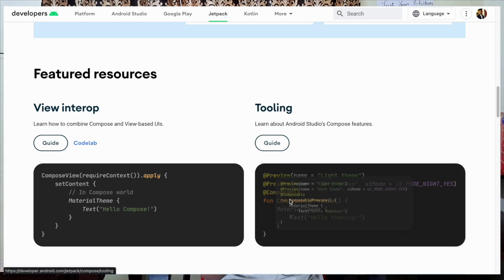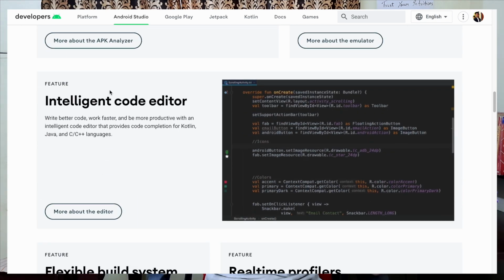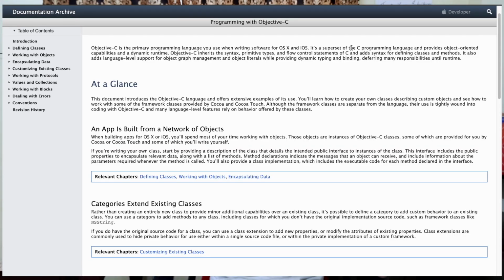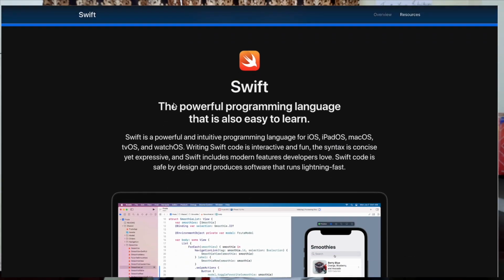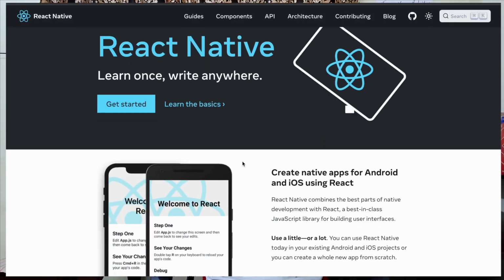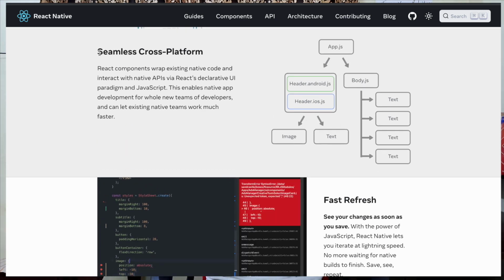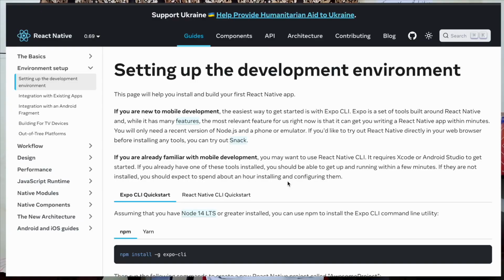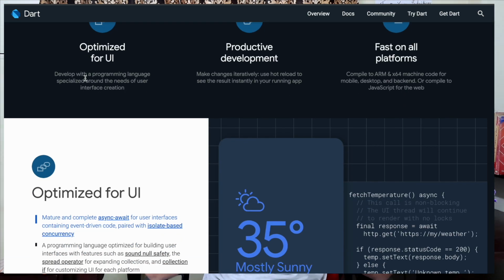Genuine Ways To Become App Developer 📱👨‍💻 | Discussing Four Technologies | Darshan Thakral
This video shares the four best and full-proof ways you can become an app developer in Android Technology or IOS Technology.

Here, I am sharing four ways from which two are native app development ways and the other two are hybrid app development ways.

This video will give you a complete roadmap from how to start with any technology to how to become a pro-grade developer into the same.

VIDEO MENTIONS ▶️

How To Build A Real Software Product? | 11 Step Process By Darshan Thakral 💡 🪜

I Hope This Video Helped You In Some Way 😊✌️

CHAPTERS 📑

HOSTINGER 🌐: The Highest Quality Hosting Service For The Best Price Possible ✨

Boya Mic 🎤
Dell Mouse🖱 And Keyboard ⌨️
MacBook Air M1 💻
Belkin Type C Hub
Samsung Monitor 🖥
Apple AirPods 2nd Gen 🎧
iPad 10th Gen ⎚